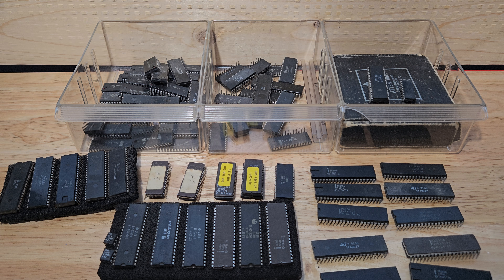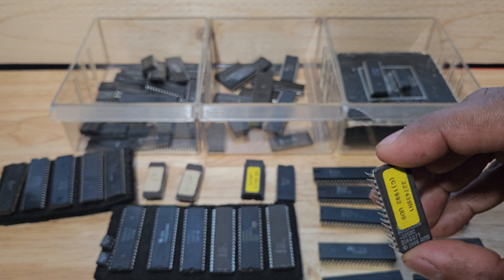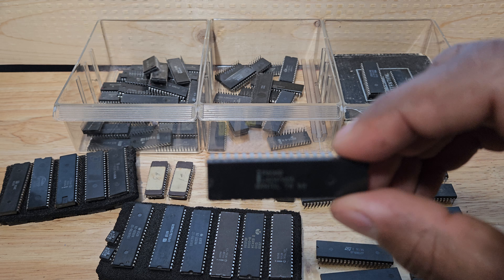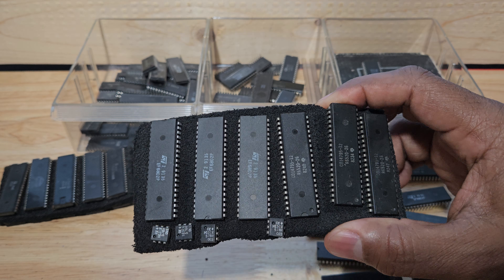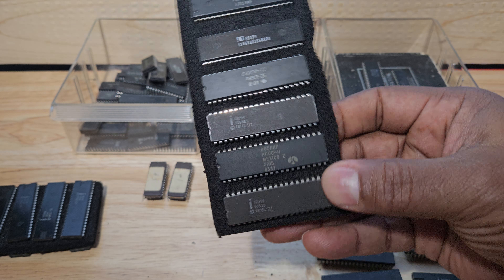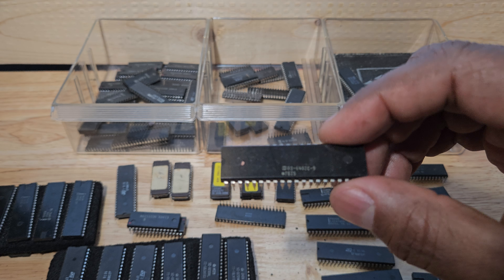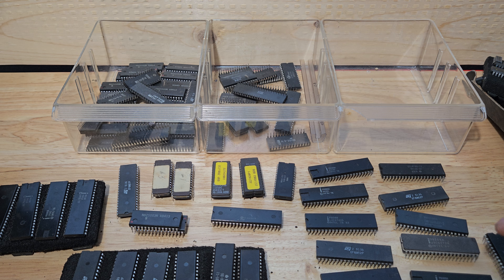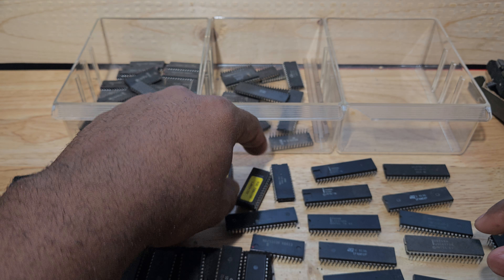Microprocessors and EEPROM's